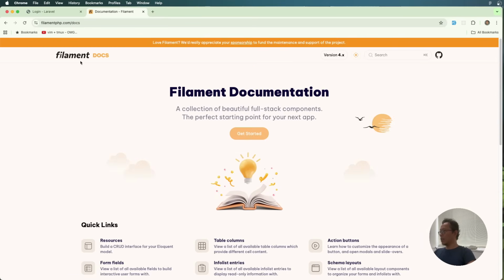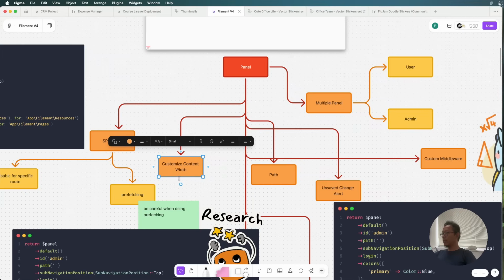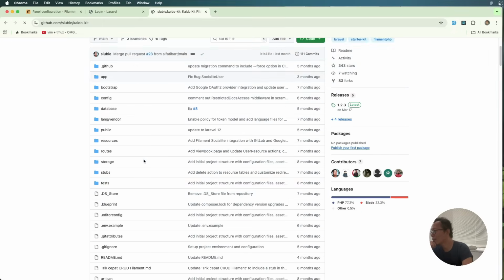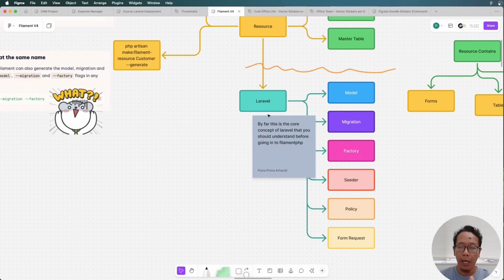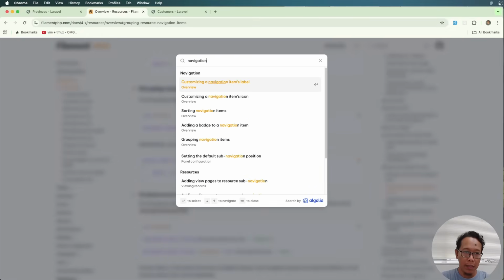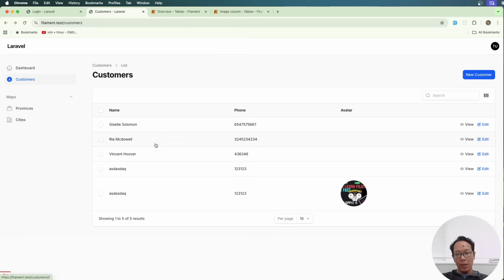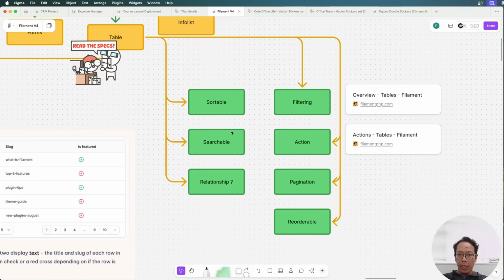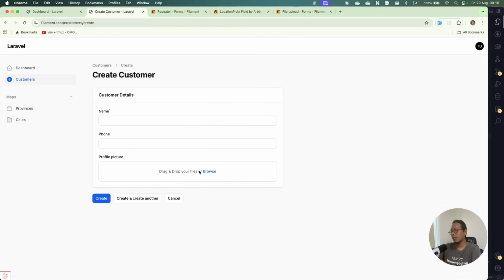All You Need to Know About Filament Php V4 Basic in One Video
Master the fundamentals of FilamentPHP 4 in this comprehensive 90-minute tutorial! Whether you're a beginner or looking to upgrade from V3, this video covers everything you need to know to start building powerful admin panels with Laravel and Livewire.

📋 FilamentPHP 4 Panels
- Understanding panel architecture and configuration
- Setting up custom paths and multiple panels
- Single Page Application (SPA) mode with prefetching
- Content width customization and navigation setup
- Authentication features (login, registration, password reset)
- Strict authorization and middleware implementation
- Database transactions and error handling

🔧 FilamentPHP 4 Resources
- Creating resources with automatic CRUD operations
- Understanding the new V4 file structure (separate forms, tables, schemas)
- Resource customization: labels, navigation, icons, and grouping
- Working with Eloquent queries and model relationships
- Resource generation with --generate flag

📊 FilamentPHP 4 Tables
- Column types: text, image, icon, color, and toggle columns
- Searchable and sortable functionality
- Relationship data display
- Advanced filtering with query builders
- Pagination customization
- Record actions (edit, delete, view)
- Reorderable tables with drag-and-drop

📝 FilamentPHP 4 Forms
- Form field components and file uploads
- Image handling with FilePond integration
- Form validation and field types
- Layout components and sections
- Working with relationships in forms

- FilamentPHP 4 documentation navigation
- Panel configuration and customization
- Resource-based development approach
- Table columns and filtering
- Form fields and file uploads
- Best practices for FilamentPHP development

 📚 Prerequisites
- Basic Laravel knowledge
- Understanding of Eloquent models and relationships
- Familiarity with PHP and web development concepts

Documentation:
- FilamentPHP V4 Official Documentation
- Laravel Documentation

 ⏰ Timestamps
*This comprehensive tutorial flows naturally through all essential concepts without specific timestamps - perfect for learning FilamentPHP 4 from start to finish!*

 🎓 Course Information
- 🎯 Udemy
- 📺 YouTube (selected content)

 📋 Channel Info
This channel focuses on FilamentPHP, Laravel, and modern web development tutorials. New videos uploaded weekly to help you master these powerful frameworks!

📢 Like this video if it helped you learn FilamentPHP V4!

Ready to build amazing admin panels? Let's code together! 💪